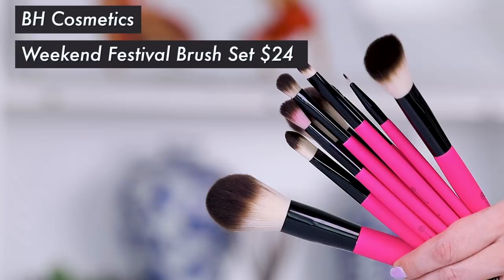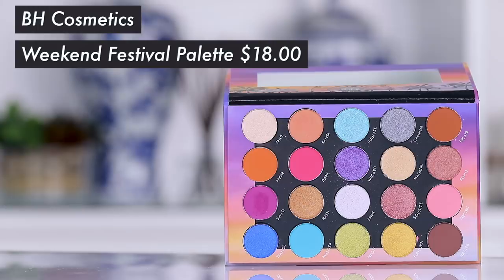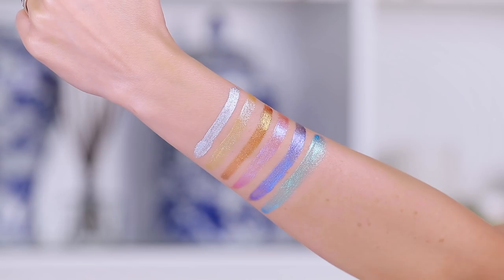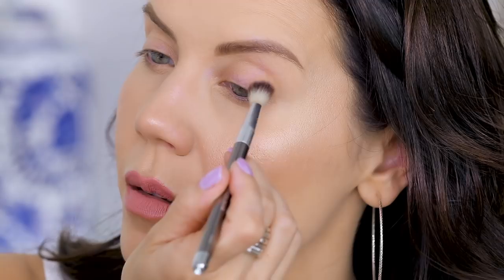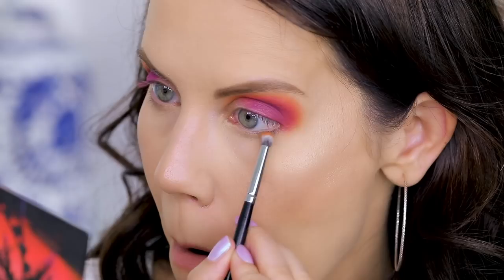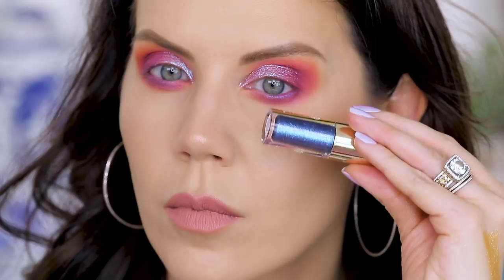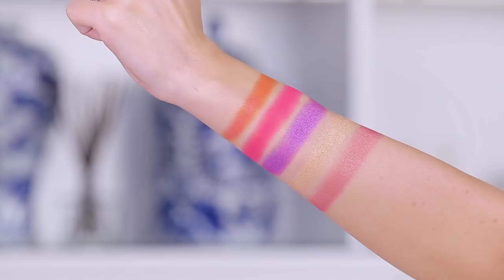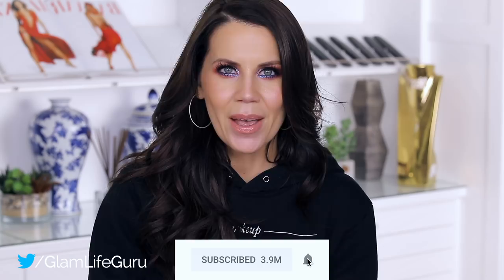BH COSMETICS FESTIVAL MAKEUP TESTED ... I'm Shocked!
I'M SHOCKED ... with the results of my wear test of the new Festival makeup from BH Cosmetics.  xo's ~ Tati

BH Cosmetics Weekend Festival Palette $18.00
BH Cosmetics Weekend Festival Brush Set $24
BH Cosmetics Eyelights Waterproof Eye Color

Face:
Farsali Volcanic Elixir Polynesian Beauty Oil
Tarte Shape Tape Contour Concealer // Light-Netural
Em Cosmetics Chiaroscuro Contour Stick // Light
KKW Beauty Brightening Powder // 1
Tarte Park Ave Princess Amazonian Clay Waterproof Bronzer
NARS Rêve Salé Cheek Palette
Lorac Buildable Blush (Matte) Technicolor
Aerin Rose Water Refreshing & Setting Mist

Eyes:
Becca Anti-Fatigue Under Eye Primer
Urban Decay Anti-Age Primer Potion
Smashbox Always On Liquid Eyeliner
Stila Smudge Kajal Eyeliner // Espresso
Stila Smudge Kajal Eyeliner // Intense Black
Estee Lauder Sumptuous Extreme Lash Multiplying Volume Mascara

Brows:
AOA Studio Go Brow Fiber Gel // Medium Brown

Lips:
Pat McGrath Labs PermaGel Ultra Lip Pencil // Done Undone
Stila Stay All Day Liquid Lipstick // Sonata

Nails:
KL Polish // Dream Boy
KL Polish // Charmed

Tati Westbrook
1905 Wilcox Ave
Suite #111